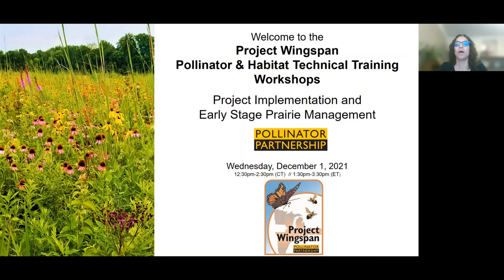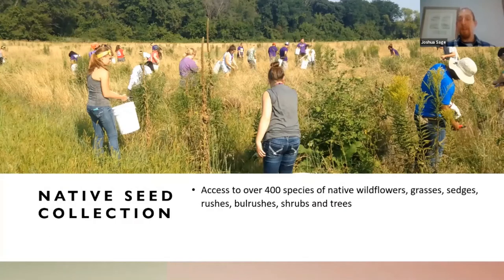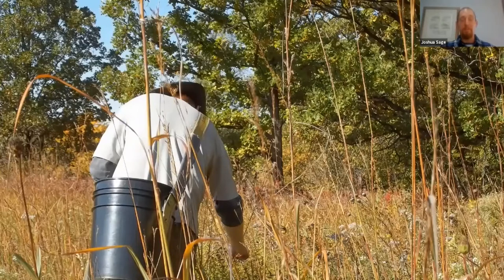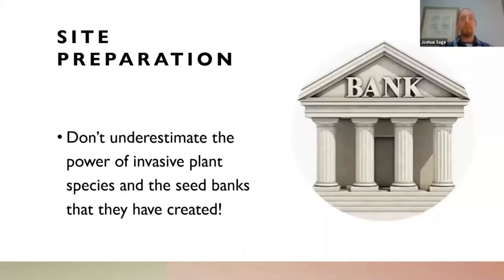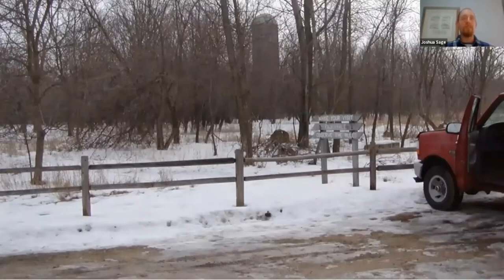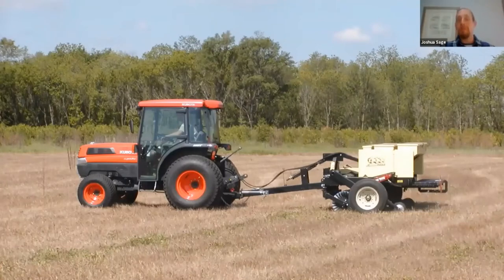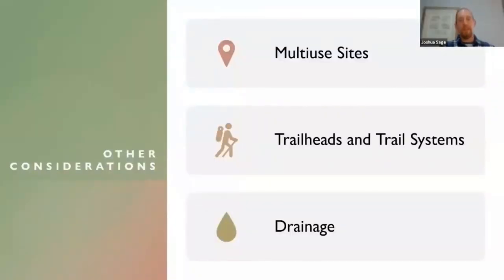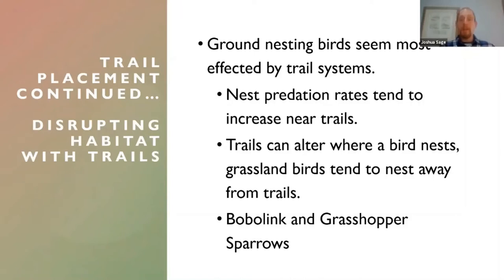PWEC Workshop 4: Project Implementation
This workshop will provide practical information, guidelines, and techniques on implementation and management actions for planting and the first two years of management.

TOPIC 1: Implementation strategies for large-scale projects and how to determine which method(s) are most appropriate, (including specifics on planting methodologies).

Josh Sage, Director of Natural Resources, Boone County Conservation District, IL

TOPIC 2: Establishment and early-stage habitat management: What to expect, how to read environmental responses, and adaptive management strategies.

Shane Otto, Land Restoration Specialist, Dane County Parks, WI

Lars Higdon, Naturalist/ Botanist, Dane County Parks, WI